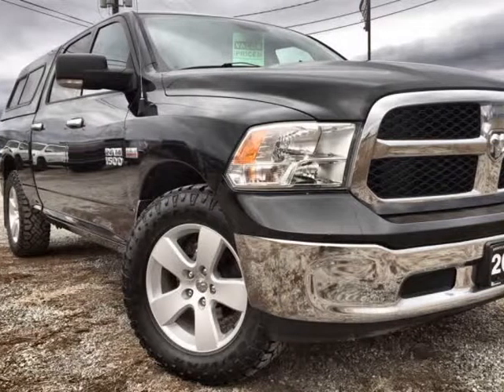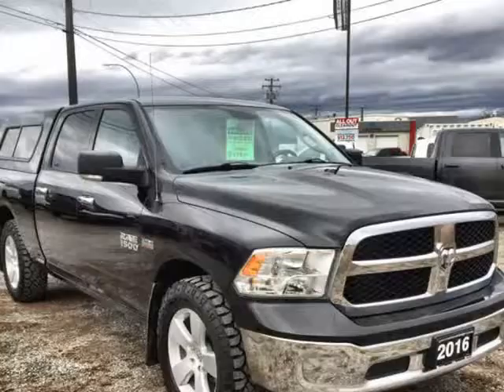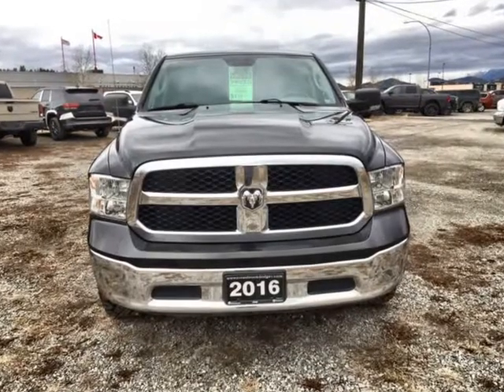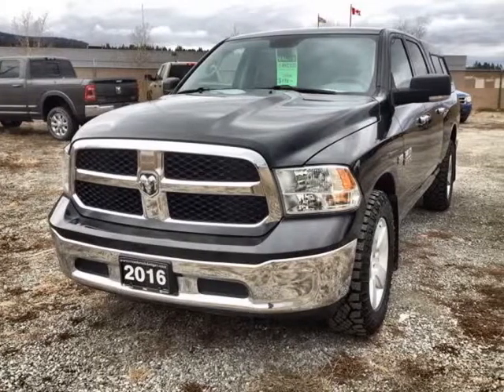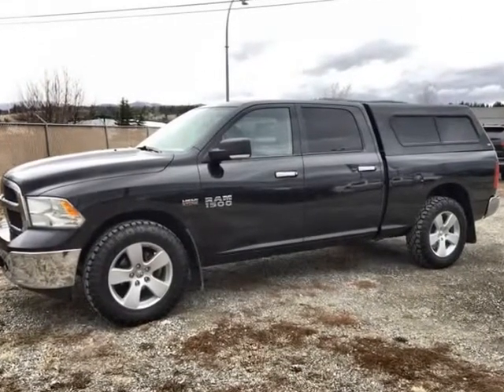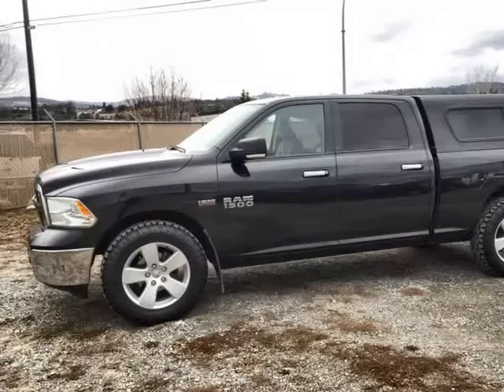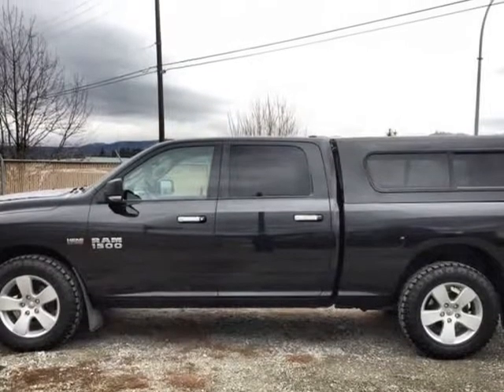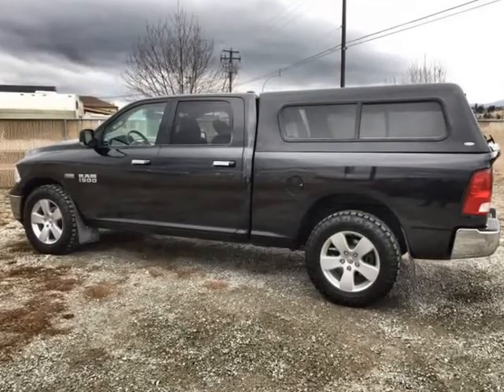2016 Ram 1500 SLT (Cranbrook, British Columbia)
Cranbrook Dodge
1725 Cranbrook Street North
Cranbrook